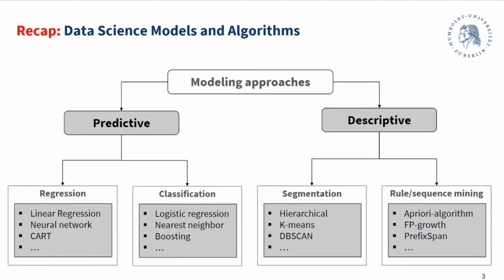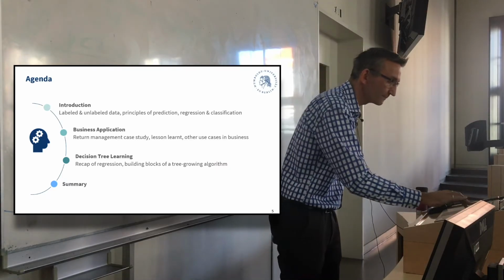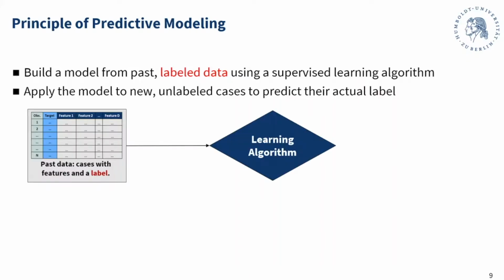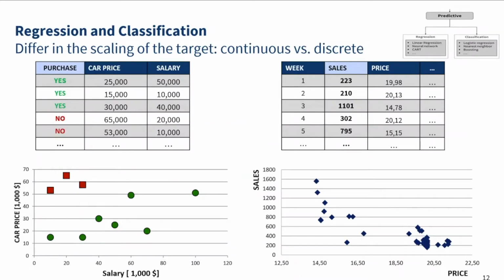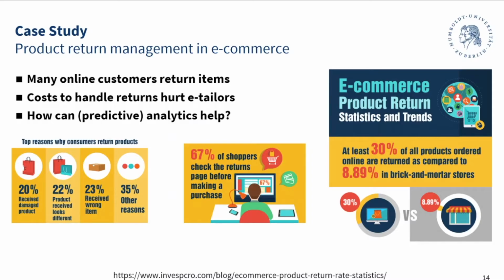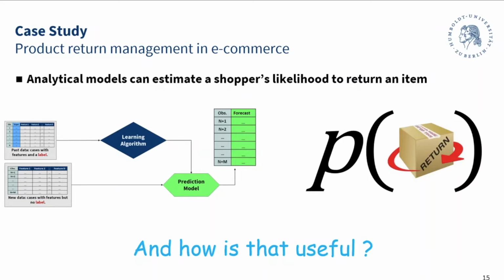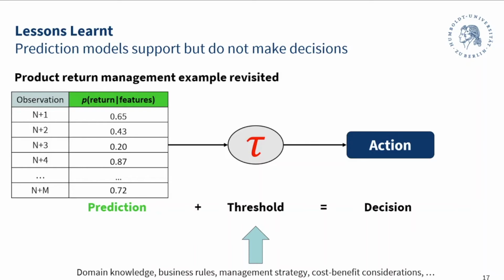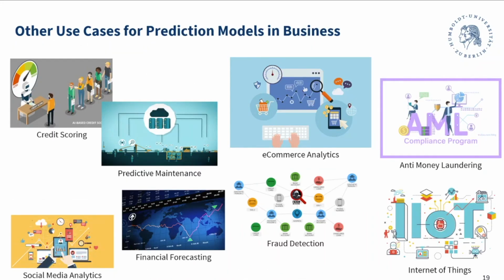BADS WS19/20 No.4 Foundations of Predictive Analytics - Part 1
Altogether, we spent two weeks on the chapter foundations of predictive analytics. This is the first part, elaborating on what predictive modeling entails, what type of data we need, how learning algorithms facilitate estimating models, and how these models generate predictions or forecasts for future observations.